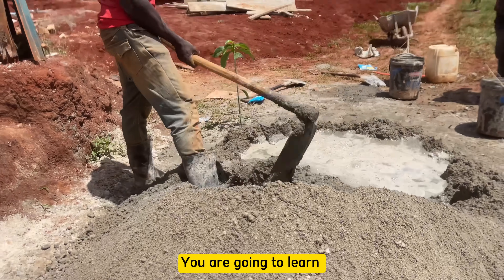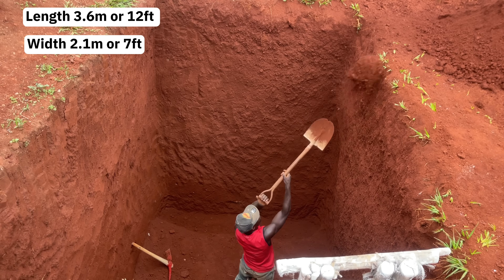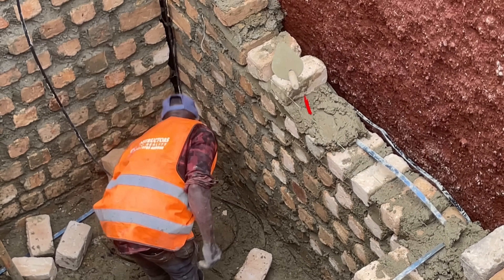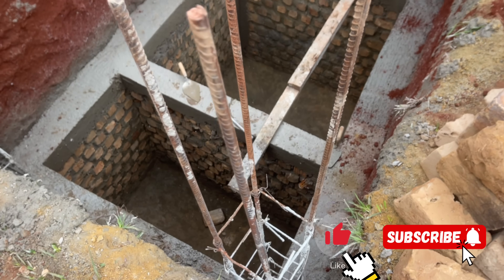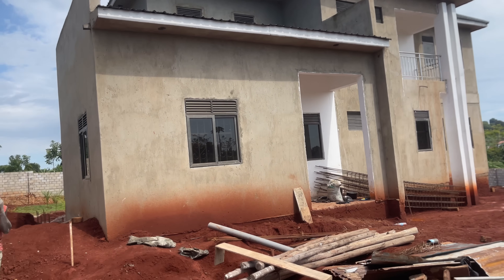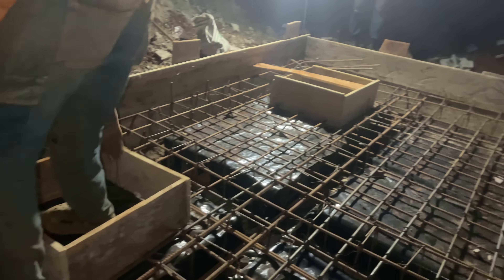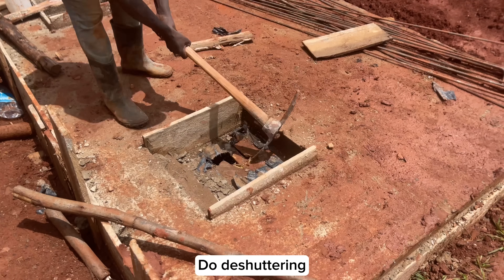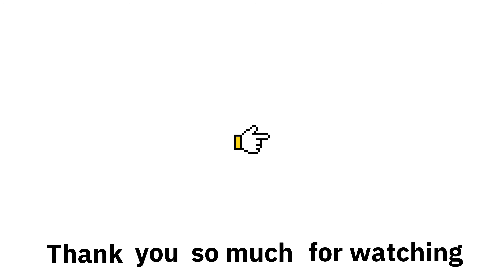How to construct a septic tank (NEW WAY)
Watch this video to learn What is is a septic tank the best way to do Septic tank construction or how to build a septic tank for toilet and also how a septic tank works full septic tank installation process from start to finish

You will also learn the soak pit construction process or how to make a soak pit for waste water

To buy or purchase the drawings or plans for your septic tank project,

Affordable Packages for only 45$ usd

What you get:

1. PDF plan for your septic tank (highly detailed and professionally drafted)

2. Free bill of quantities, the total cost, and a list of materials required specifically for your septic tank project

3. Free consultation when executing your septic tank project from start to finish

4. Site Evaluation Guidance—Advice on the best location for your septic tank based on soil type, slope, and drainage conditions.

5. Customised Modifications—Minor adjustments to the design to fit your specific site requirements.

6. Videos and Photo Tutorials—You get exclusive access to photos and videos from my past projects, giving you a crystal-clear view at every stage to confidently guide you through your project.

7. Maintenance Guide—A detailed manual on how to maintain the septic system for longevity and efficiency.

8. Cost-Saving Tips—Expert advice on how to reduce costs without compromising quality during construction.

9. WhatsApp Support—Exclusive support via a private WhatsApp chat where you can ask questions and get real-time advice when building your septic tank.

10. Discount on Future Construction Plans—A special discount on other construction drawings (like house plans, soak pits, or drainage systems) for returning customers.